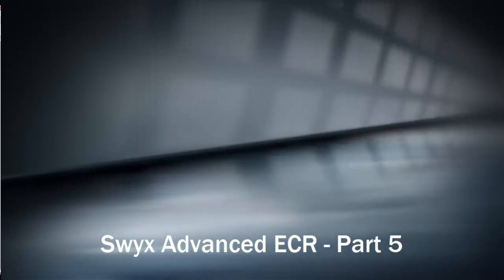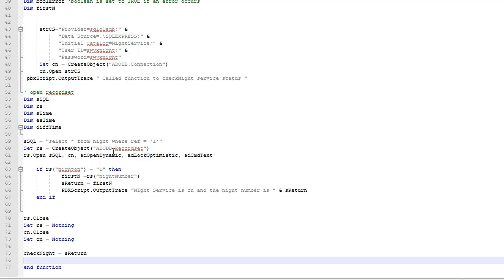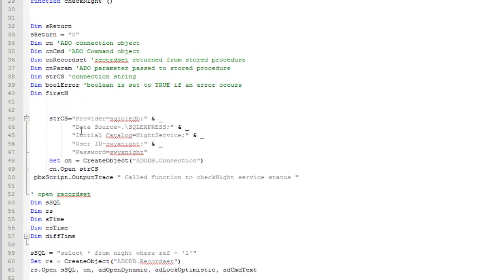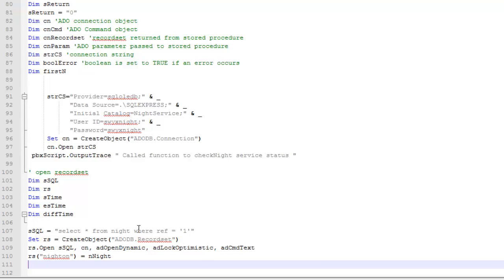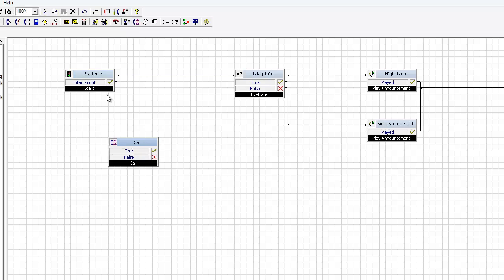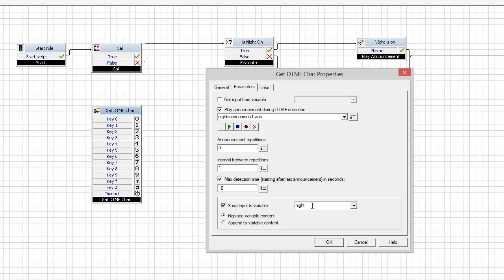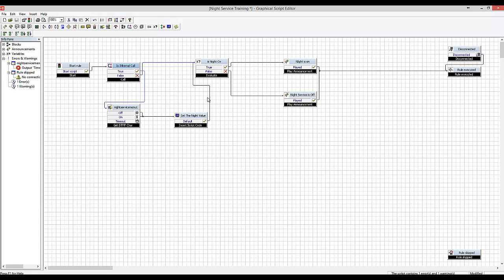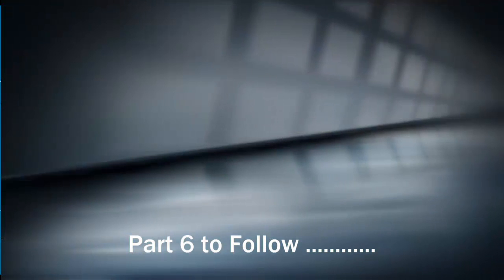Swyx Advanced ECR Programming Part 5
This section covers updating the database value for the Night Service Flag